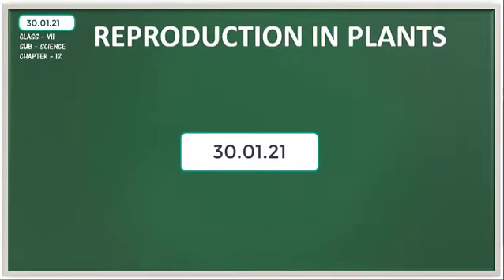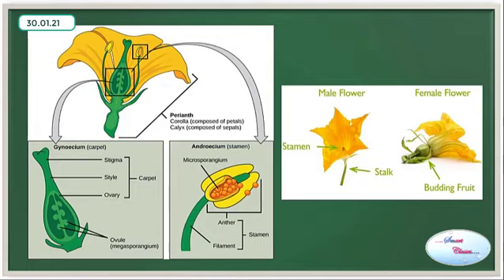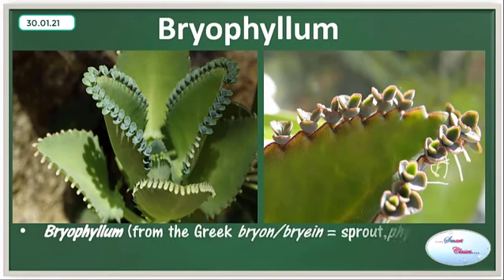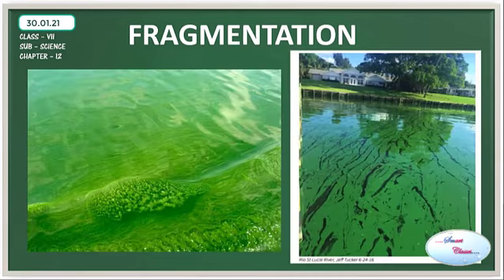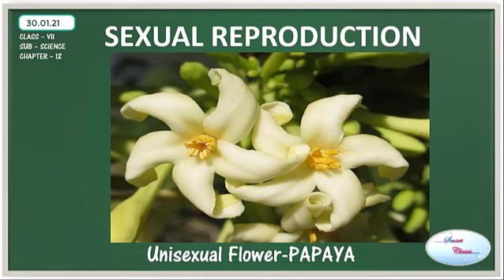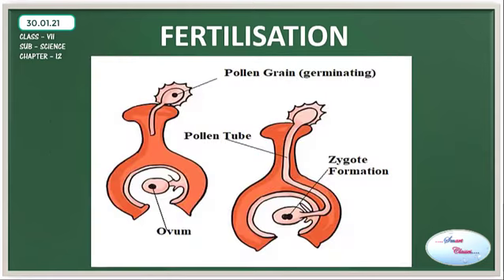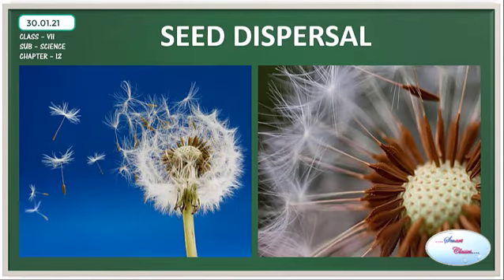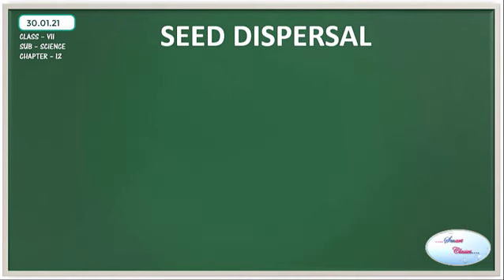REPRODUCTION IN PLANTS - REVISION - SCIENCE CLASS 7- CHAPTER 12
CHAPTER 17
CLASS 7
TOPICS COVERED IN THIS VIDEO:
.ASEXUAL REPRODUCTION
.VEGETATIVE PROPAGATION
.ROSE STEM CUTTING ACTIVITY
. .POTATO SPROUTING ACTIVITY
MODES OF REPRODUCTION
.ASEXUAL REPRODUCTION
.FRAGMENTATION
.BUDDING
.SPORE FORMATION
.SEXUAL REPRODUCTION
.POLLINATION
.FERTILISATION
.SEEDS AND FRUIT FORMATION
.SEEDS DISPERSAL